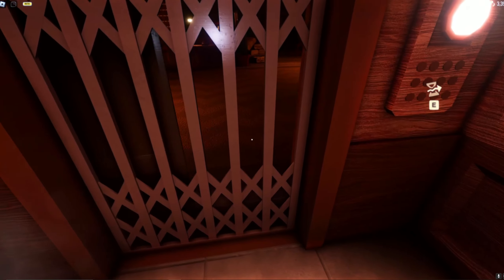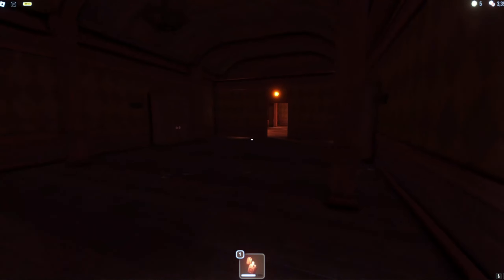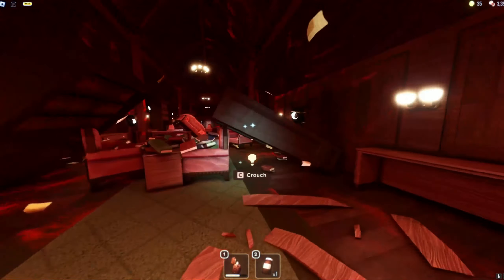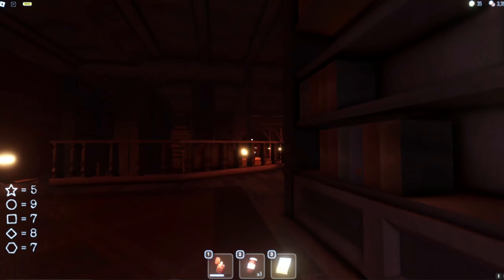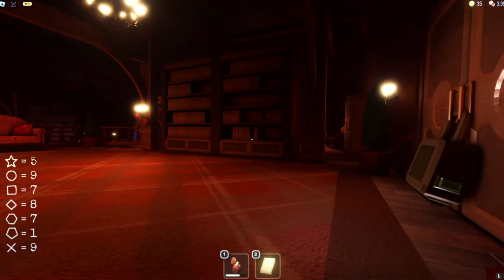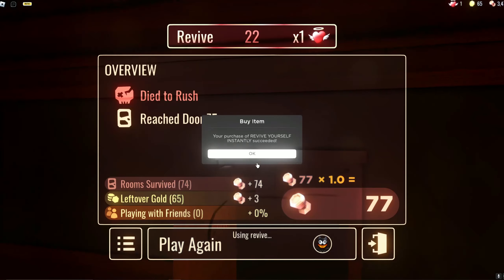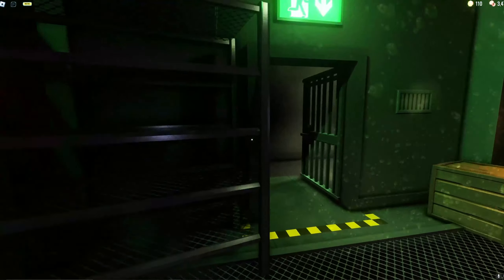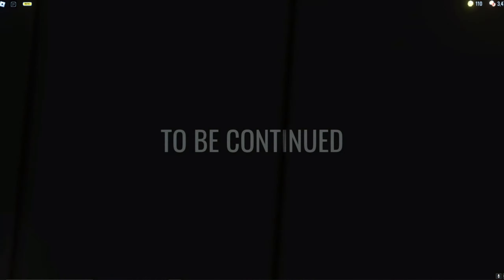DOORS With RTX ON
I was curious how doors would look with rtx (this isn't actually rtx Its just shaders which are pretty much the same thing)